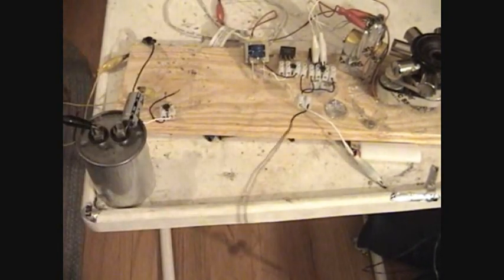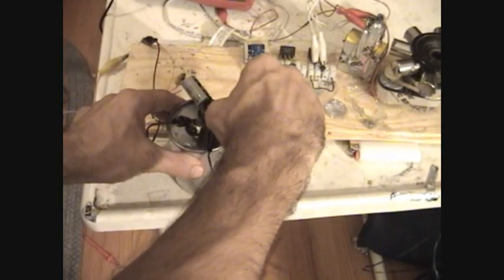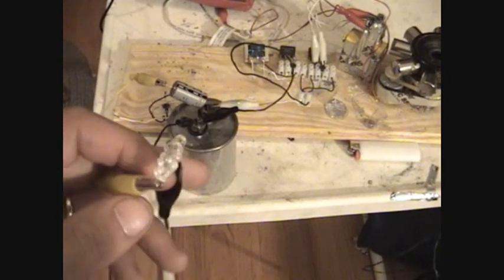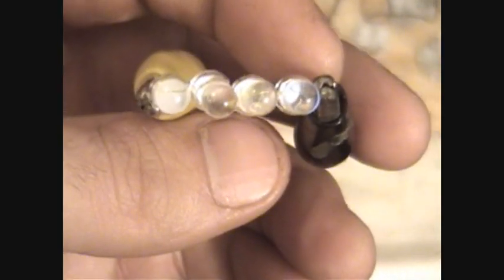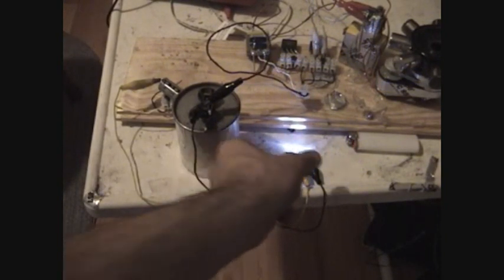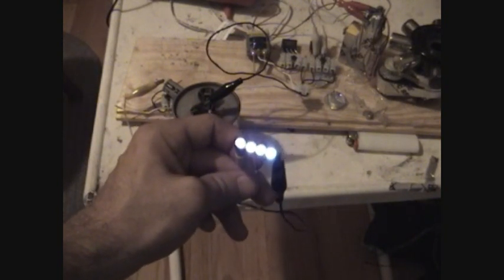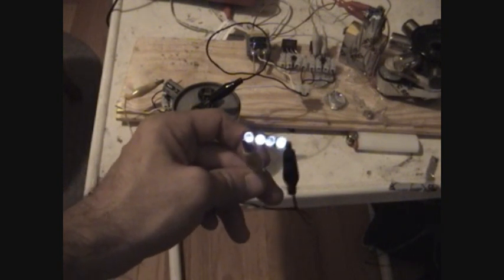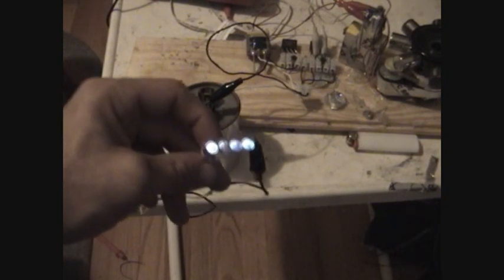LED Capacitor Charging Remake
using a homade generator to charge capacitors of different sorts i have made a sort of battery.

i charge a nonpolarised cap in series with a polarized capacitor.  and the drain it with a led assortment of 4 led. then i remove the polarized capacitor and switch its polarity.

any comment welcome